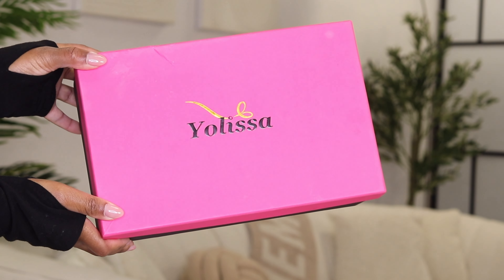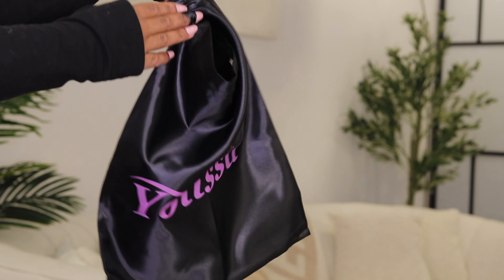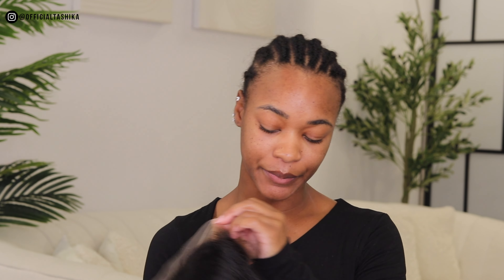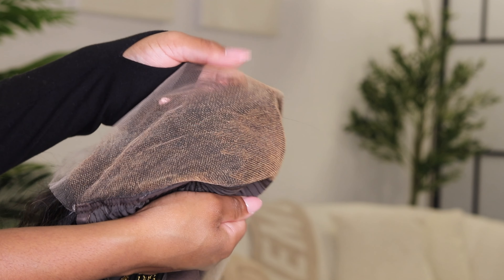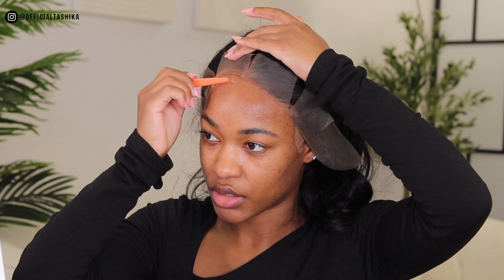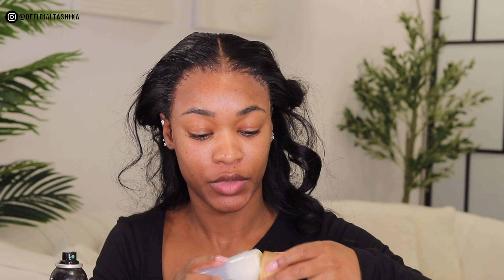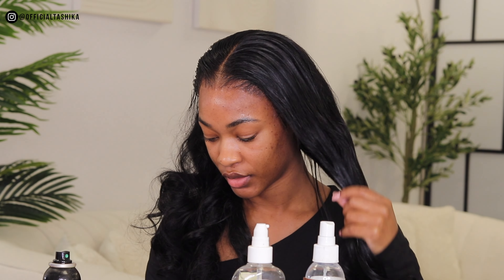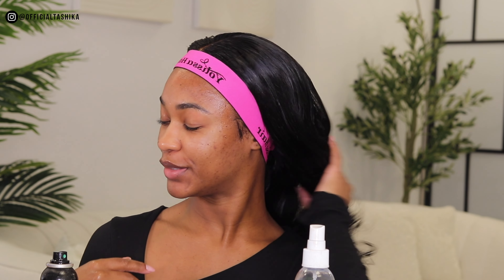SAY GOODBYE TO PLUCKING WIGS! HOW TO ACHIEVE THE ULTIMATE MELT! | HD LACE WIG INSTALL | YOLISSA HAIR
●▬▬▬▬▬▬▬▬▬♛Yolissa Hair♛▬▬▬▬▬▬▬▬●
Hair Info: yolissabodywave 13*4 HD Lace Frontal Wig 22 inches

I love and appreciate the support I get from every single one of you💙

🙋🏽‍♀️ABOUT TASHIKA BAILEY
Age? 26
Height? 5ft1
Nationality? Jamaican/British

➡️ PREVIOUS VIDEO
GRWM Q&A | GYM IS NOT FOR ME! WHEN IS MY WEDDING? INVESTING MY MONEY & SOCIAL MEDIA PRESSURES!